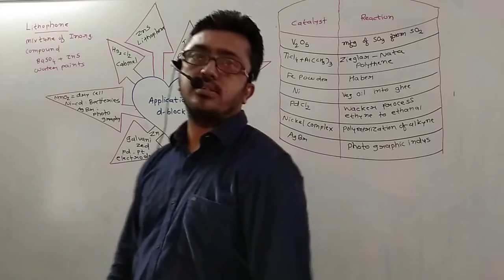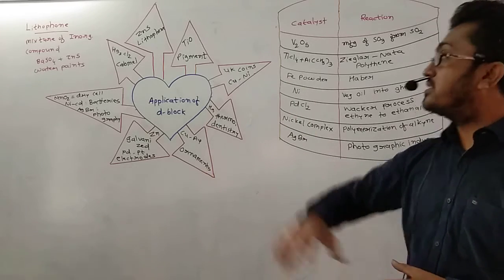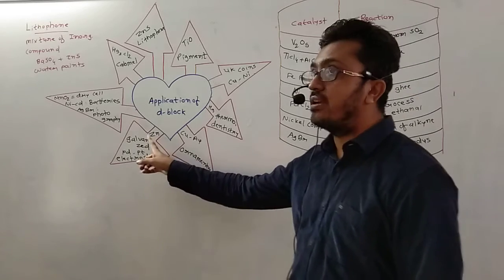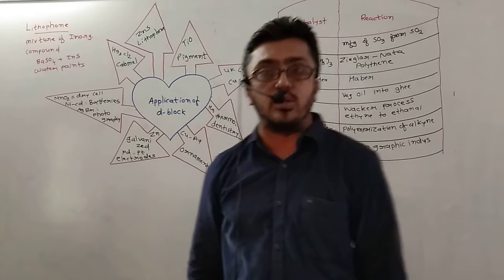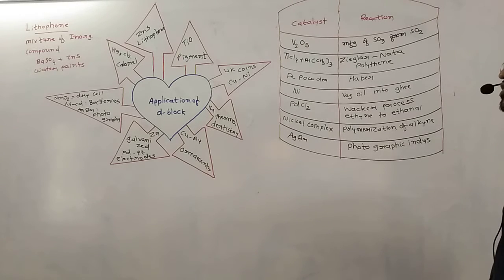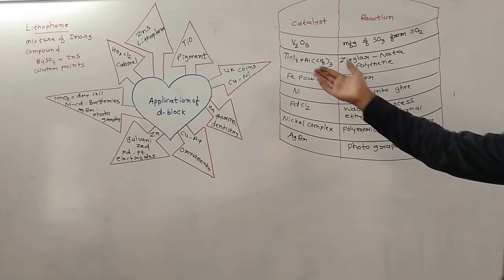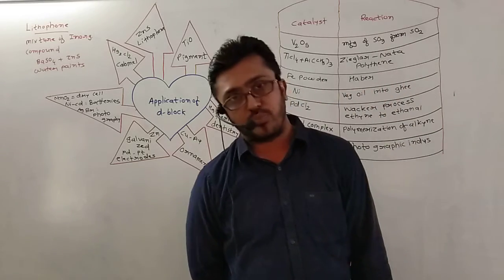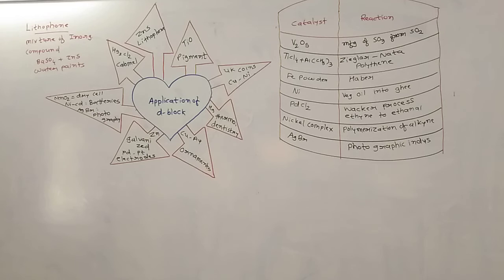d and f block lecture 17